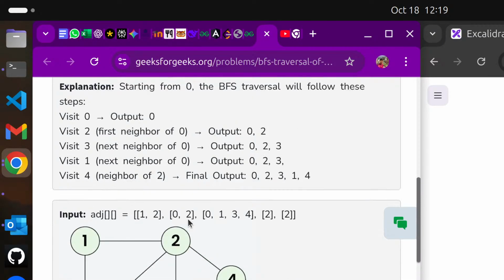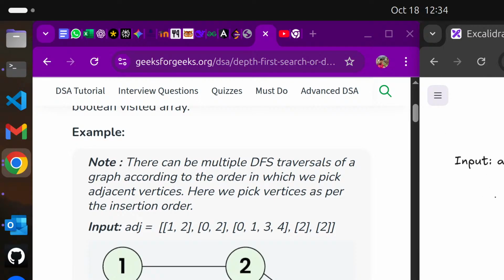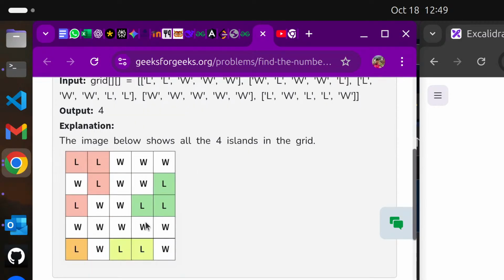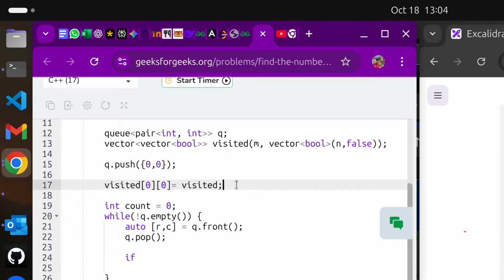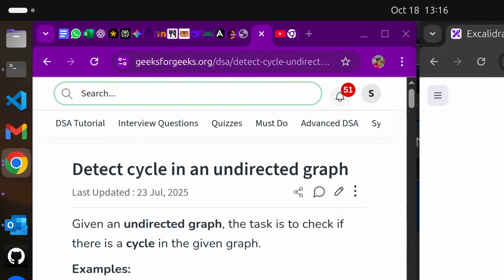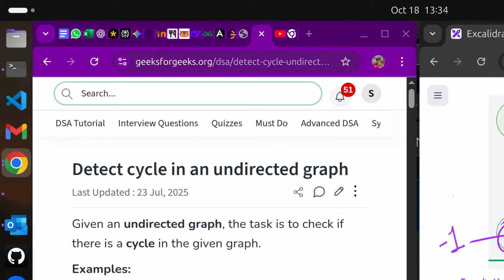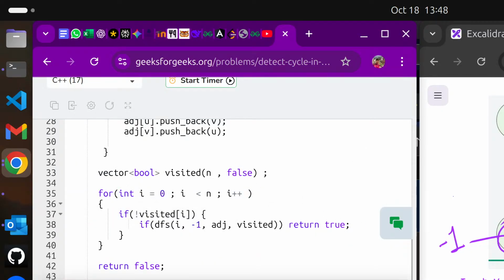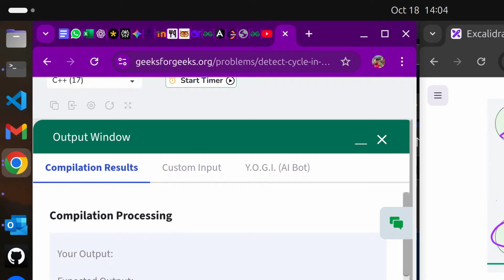DSA (Graphs) question c++ live for 5 days. five days test Match. Happy Diwali with code.